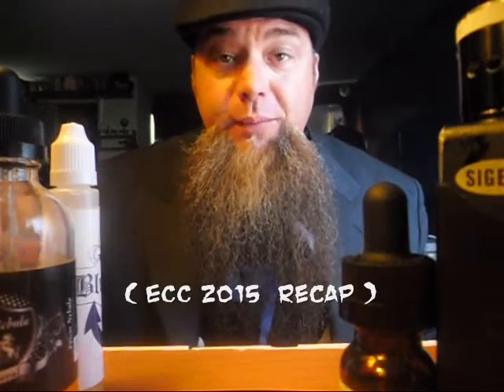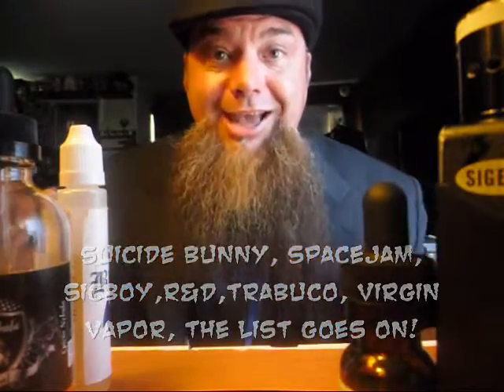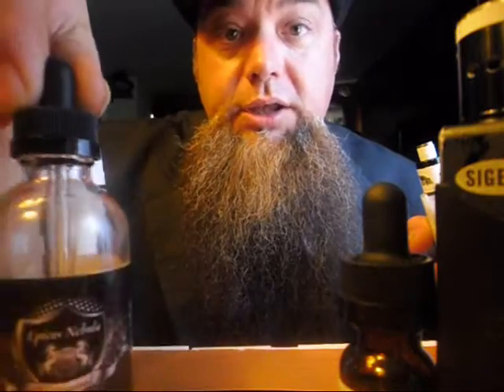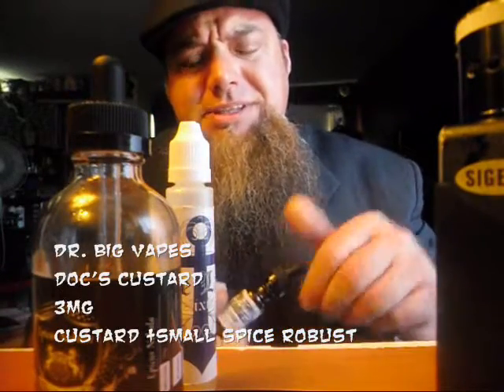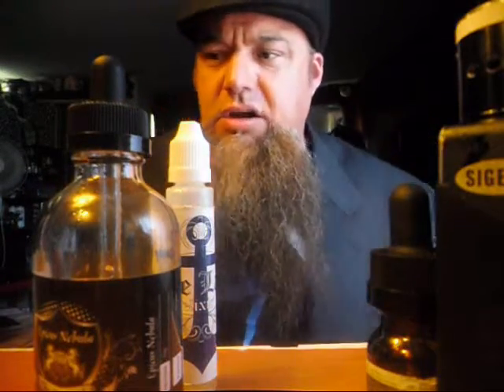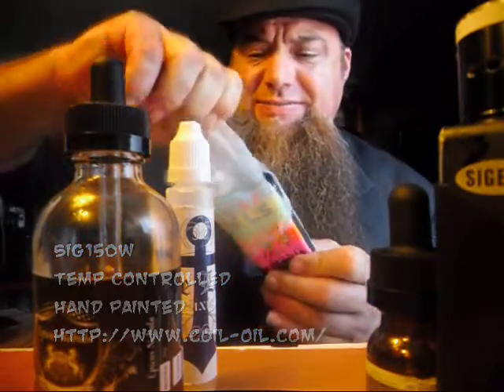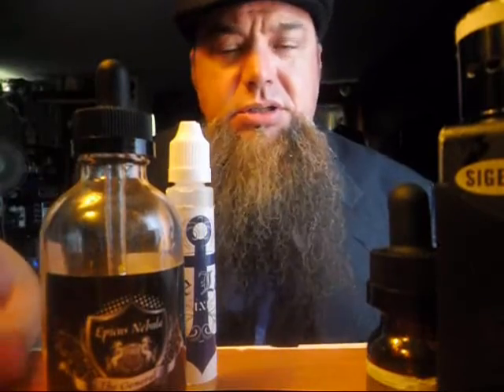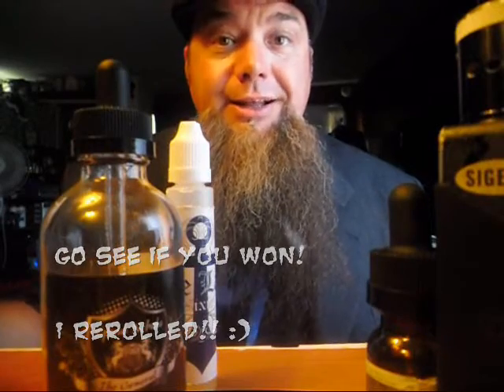ECC 2015 recap + 3 custard review: Epicus Nebula, Dr. Big Vapes, Steamjuice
A quick Ecc recap, vendor thanks anda  tripple quick custard review: Epicus Nebula, Steamjuice, Dr big vapes

This stuff is fan tastic!! i'm in love

"A sweet, yet subtle vanilla custard. Smooth to the draw, yet bursting with flavor.  On the inhale you get a full burst of flavor with the vanilla accents and a subtle buttery taste on the exhale."

also:

This stuff is way classy. A good horchata custard, very robust. builds up on you over time, the sweetness.

and:

coil oil! so much awesome for the sig 150w temp control win. looking forward to a offical review, and a tshirt, the complete line of juice in 30mls,.

so excited.
thanks again, still smilking.

AND LAST BUT NOT LEAST:
Steamjuice
blond ginger.
so many awesome, amazing flavors. no bs.
i like golden road, blond ginger, vanilla sky, white stawberry, hazelnut vanilla spread,  and breakfast of champions.
those are some top kntch amazing flavors.
right now get the rounder for 50$ thats 3x 120mls

There is still time to get in on the ROUNDER for only $49.99.
That is three 120 mil. bottles of premium juice.
You can choose any three flavors we make.
ECC 2015 recap + 3 custard review: Epicus Nebula, Dr. Big Vapes, \

need some quick juice recommendations:

Doomsday Gourmet entire holo line, BALLISTIC VAPE praline dream, Epic Juice LLC wake n vape, Steam Juice golden road, vanilla sky, and the entire Smug Juice line for tobacco style. Happy Cloud Vaping makes a ozmosis nana nut that is fantastic! The Collection Vape Duffy. should get you started! got videos for all for all of them!

If you are a vendor, wholesaler or local store or craftsman and would like to see me do a honest reviews of your vape gear or juice, I would be honored. send me a private message or let me know in the comments.

Hermitwixx on instagram!
@WixxOC on twitter

My reviews are for 18+ only, so if you are under, go watch some cartoons or something, thanks.

"It is not the critic who counts;
not the man who points out how strong the man stumbles,
or where the doer of deeds could have done them better.
Theodore Roosevelt